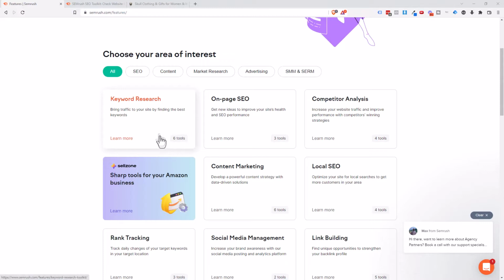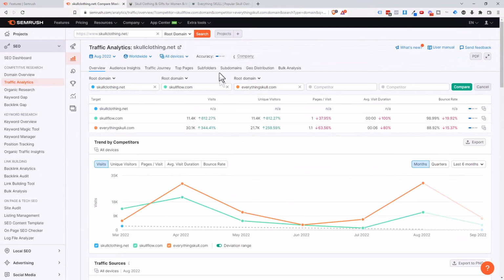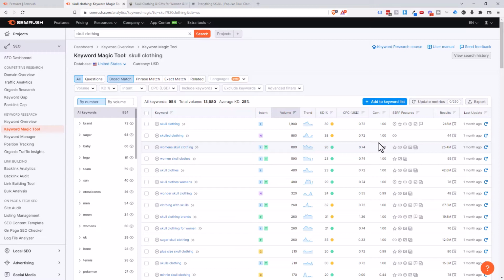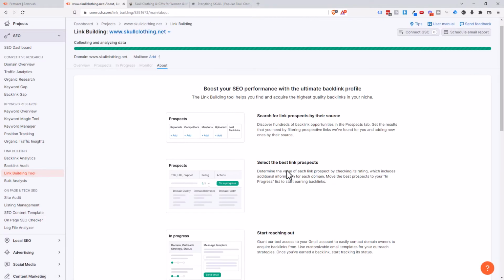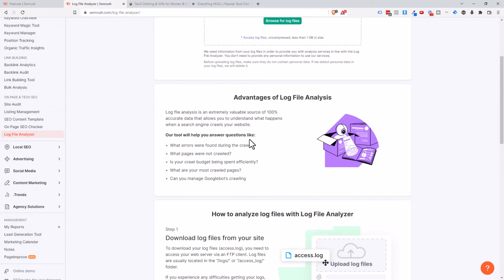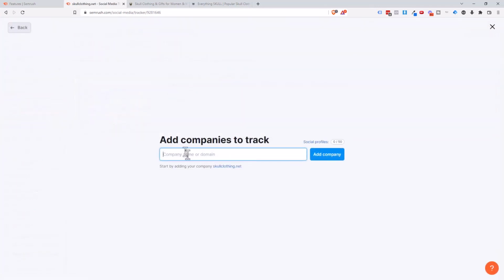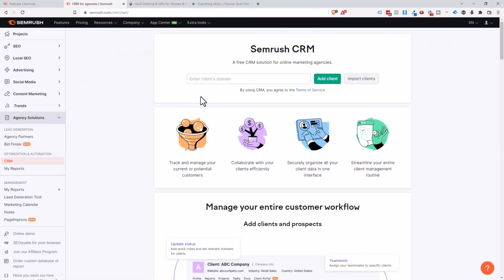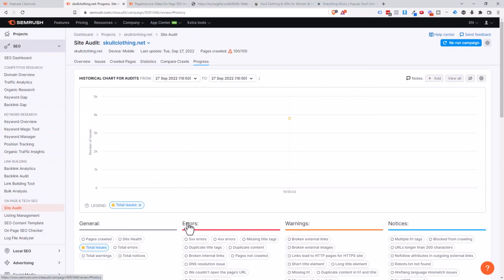SEMRush Comprehensive Review 2022!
SEMRush is a comprehensive suite of SEO tools for doing website audits, keyword research, backlink auditing and building, Local SEO improvements and much more.

If you're looking for one of the biggest all in one software tool's for yourself, or your client sites this one is definitely worth checking out.

M U S I C:

Or
Lakey Inspired Music